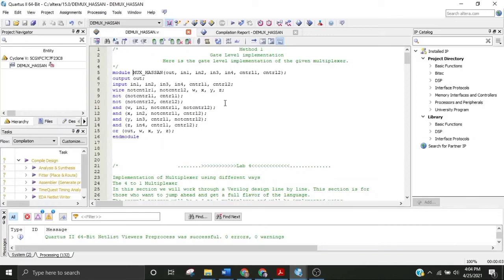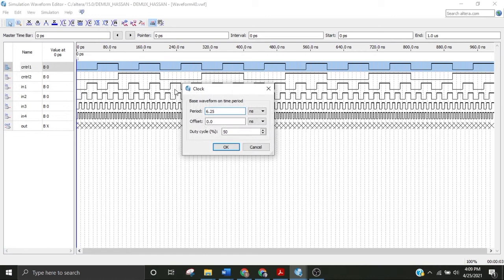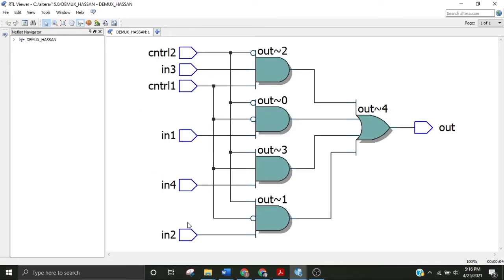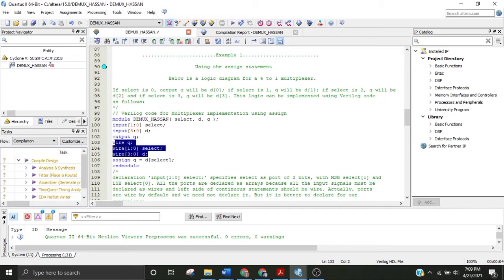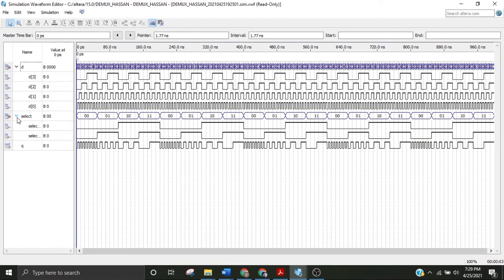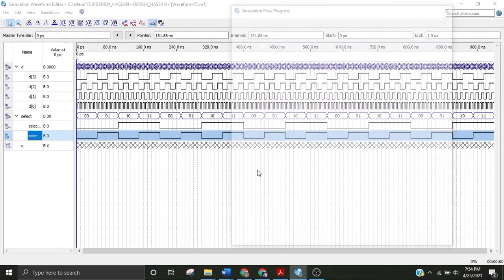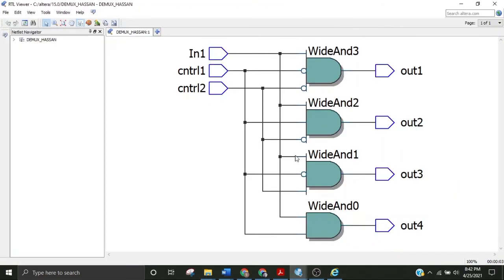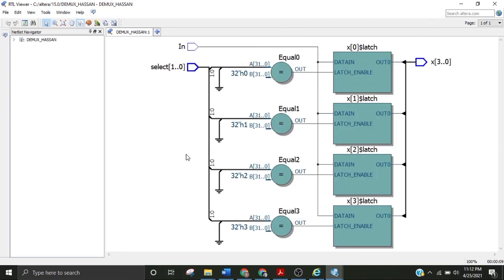Complete tutorial for MUX and DEMUX in Quartus | using various logics | 6+ different logics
in this video we will learn the complete the various logics to implement a mux and demux in quartus.
for example:
1- gate level implementation
2- Logic Statement implementation
3- Case Statement implementation
4- Using the assign statement
5- Using the always block
6- Using the IF statement
7- Using the conditional statement